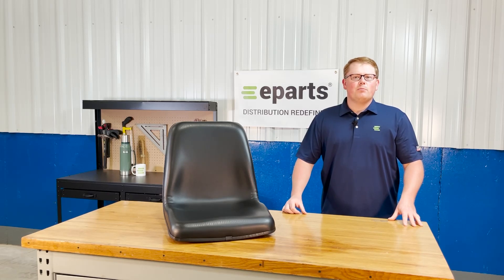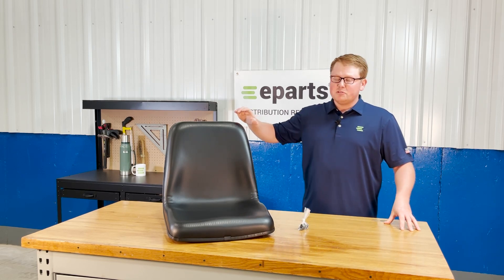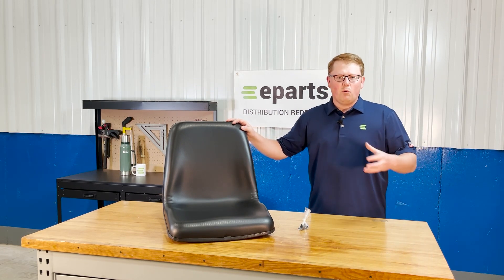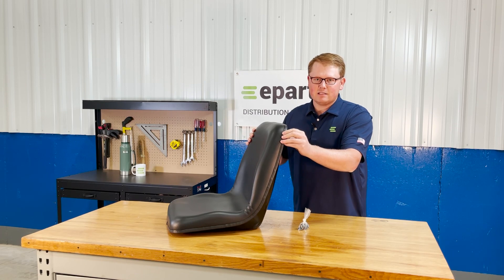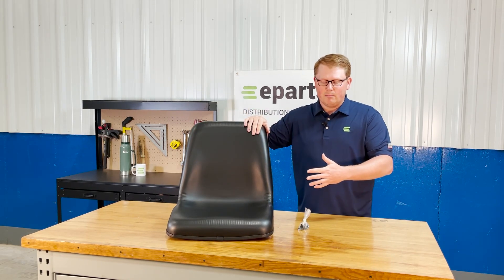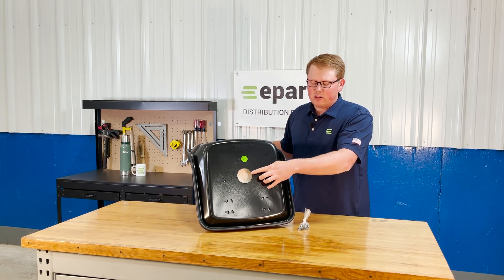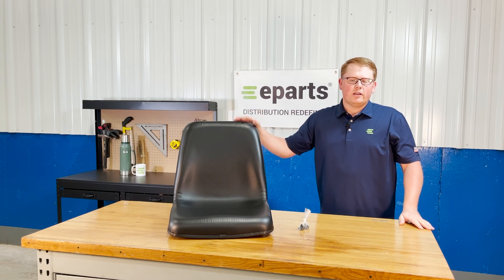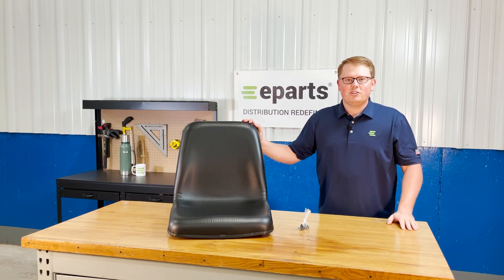Review: Seat for Kubota B3300SUHSD Tractor | eparts.shop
- Package Quantity: 1
- This is a DirectFit™ replacement seat
- Parts can vary on your serial number, if you are unsure this will fit your machine please send us your model and serial number to confirm
- Any mounting hardware is not included;Manufactured by Agri Seating
There are predrilled holes on back of seat for armrests, your arm rest brackets may need to be modified/extended to attach to holes
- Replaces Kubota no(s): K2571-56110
- Length: 17 Inch
- Width: 18 Inch
- Height: 20 Inch